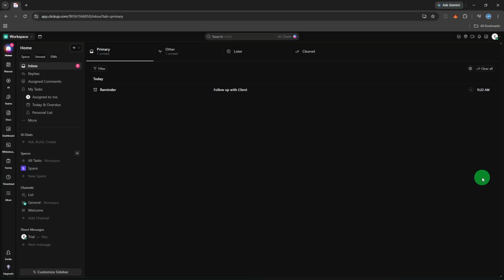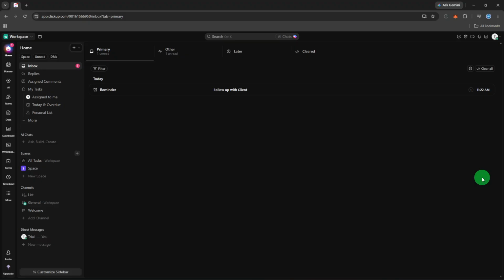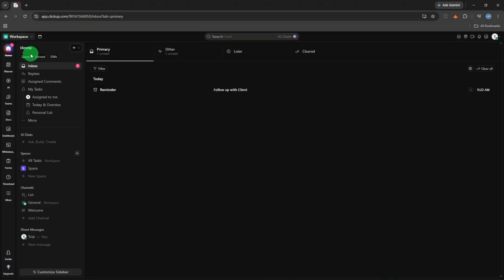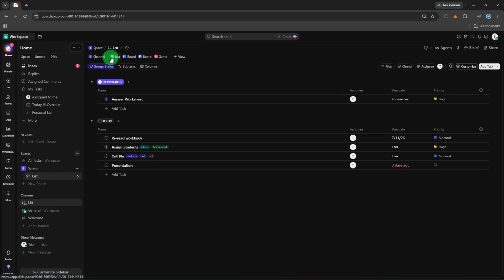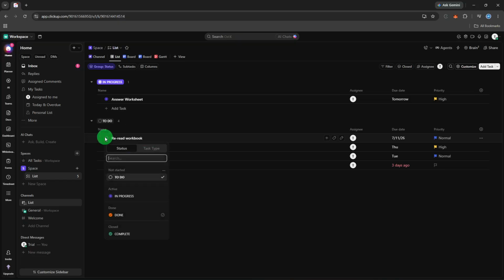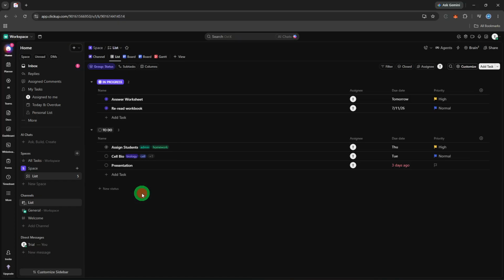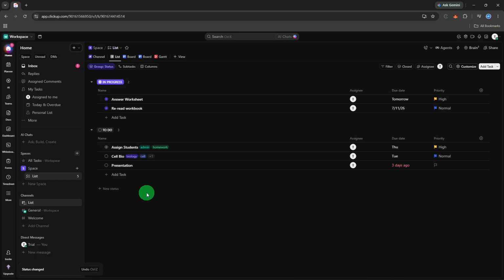Set Task As In Progress ClickUp [Simplified]